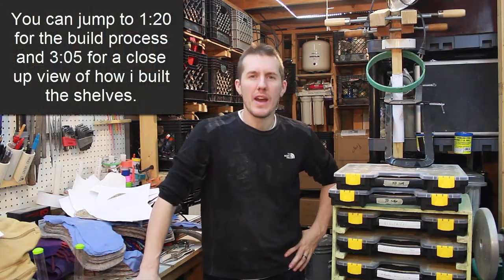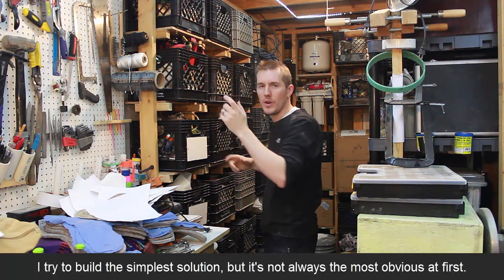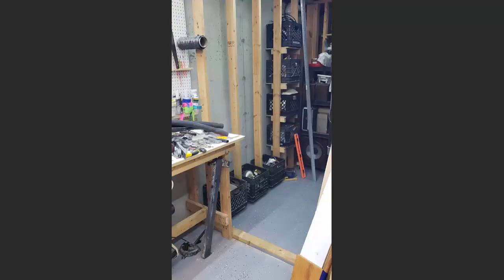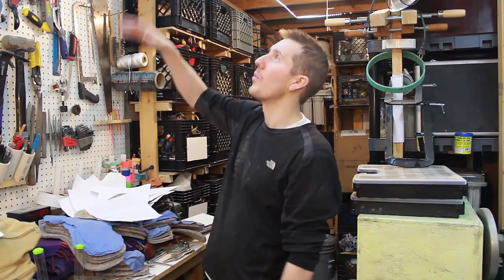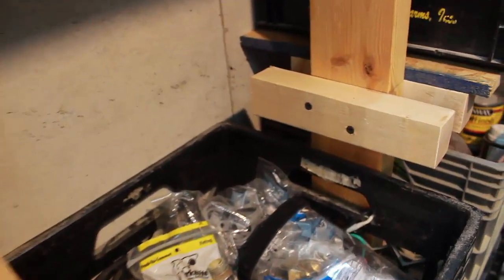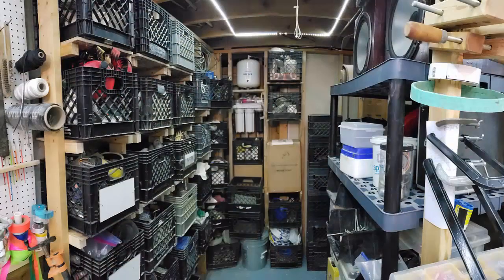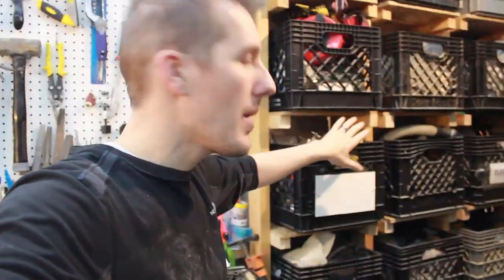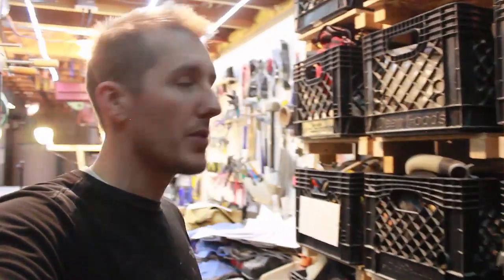Built in Stud Wall Shelves and Storage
HD Metal Shelving .
I had some existing stud wall shelves next to my basement workshop.  Instead of tearing them down, i used them to build shelves for all my milk crate storage.  Since they were offset from the concrete wall a few inches i was able to just add two 2x4's and a piece of plywood, centered on the middle of the milk crate.  Otherwise i would have needed to add bracing to support the weight.  Kind of a unique situation, but this was very effective in my case for providing storage for lots of easily accessible material.

built in shelves, shop shelving, stud wall shelves,